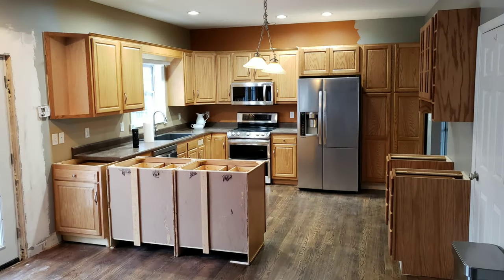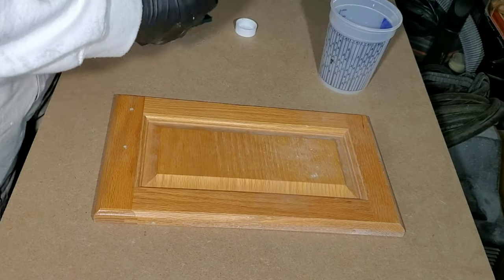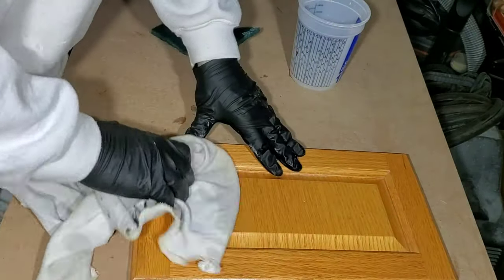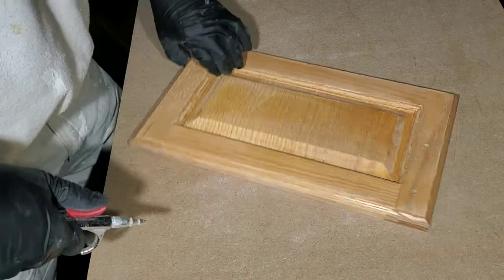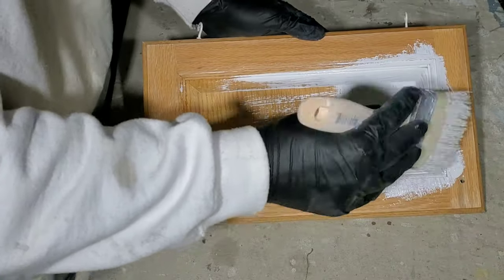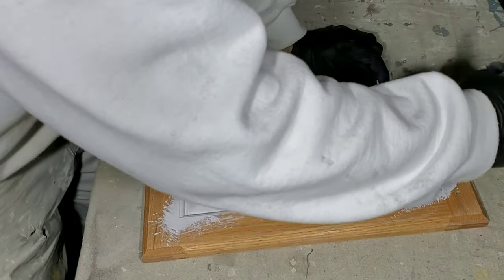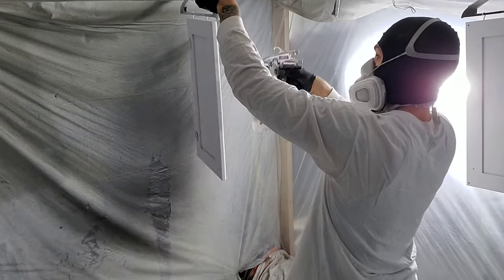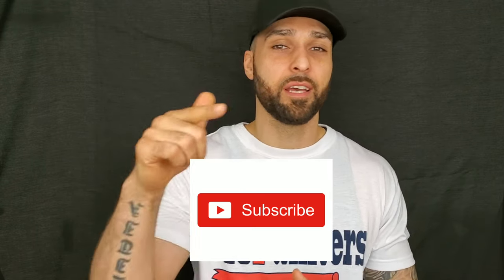Stop! Don’t Paint Your Oak Cabinets Until You See This DIY Method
Painting Oak kitchen cabinets can be a cost-effective alternative to replacing them.
This video demonstrates a process we use at 518 Painters to paint kitchen cabinets. We have had great success using this method and are sharing it to help someone unsure where and how to start.

NY is very strict about pretty much everything, therefore we do not spray solvent-based paints in customers' homes. We found less aggressive products with lower VOC so that we can spray them in customers' homes worry-free.

Prep is the most essential aspect of painting oak kitchen cabinets.
Cleaning, degreasing, and priming them with an oil-based primer is crucial!